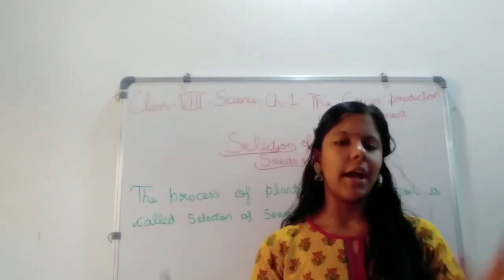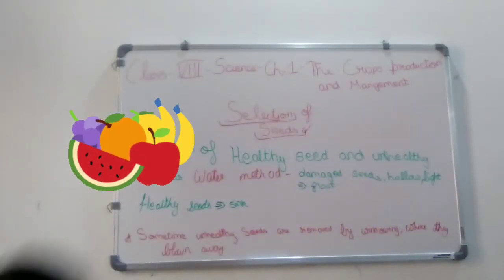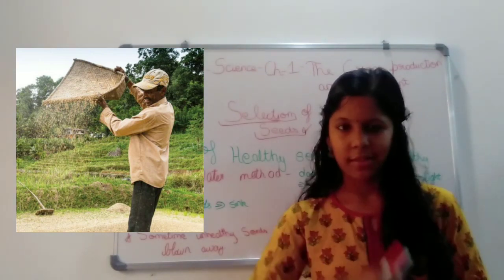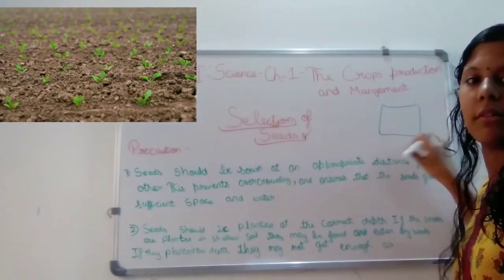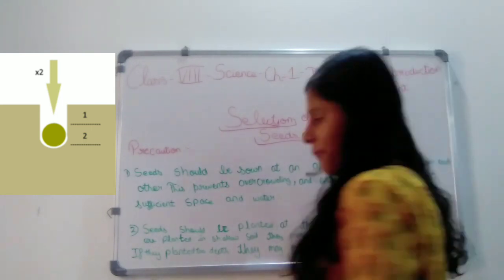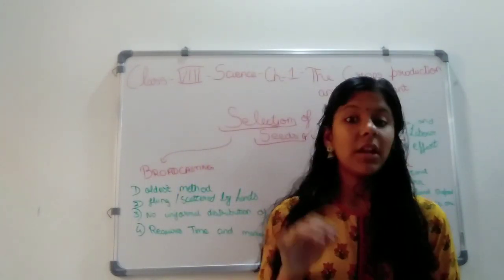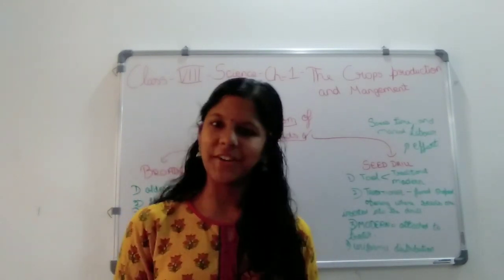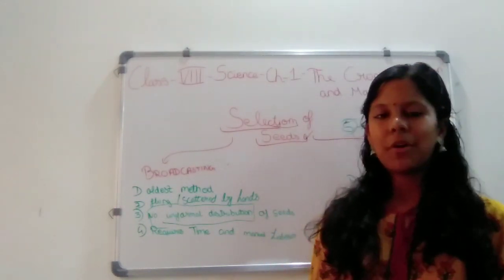Crops Production and Management || Class 8 || Selection of seeds || FSE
here is  your chapter crops Production and Management Class 8 Selection of seeds